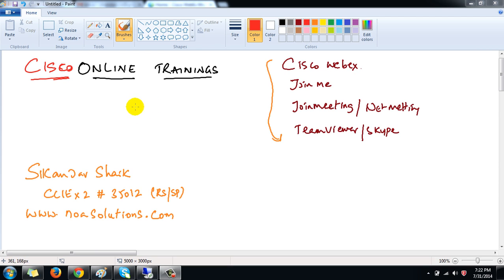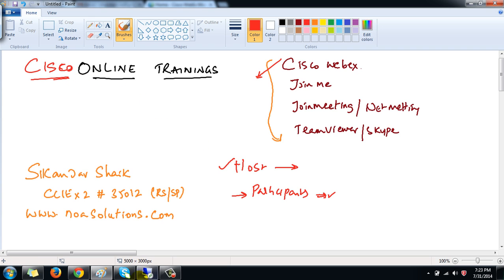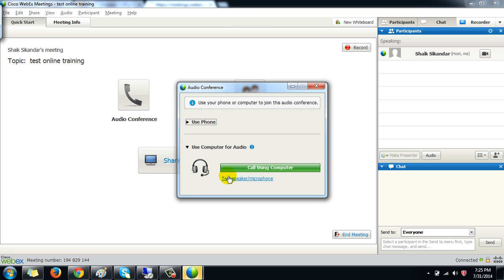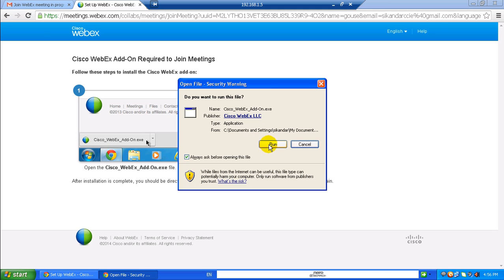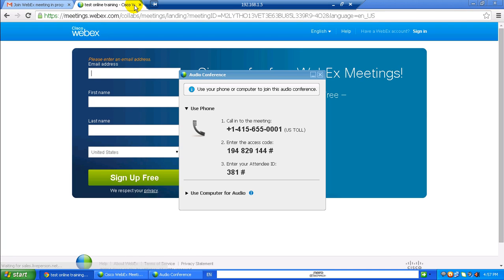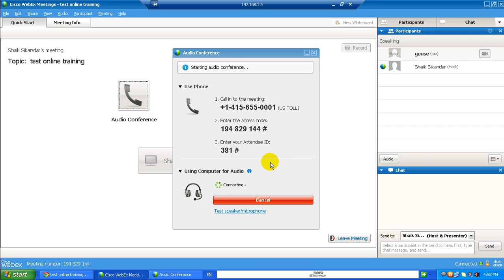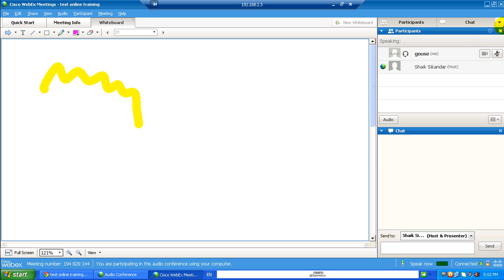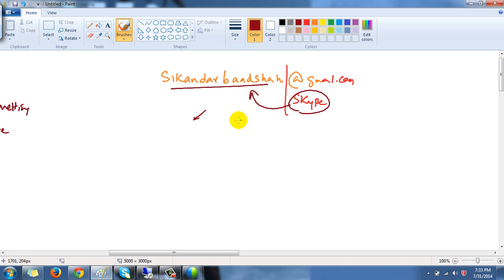using Cisco webex for online training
by sikandar shaik
CCIEx2 # 35012